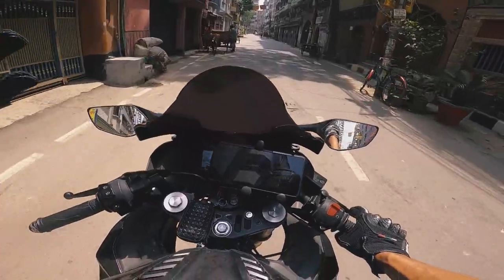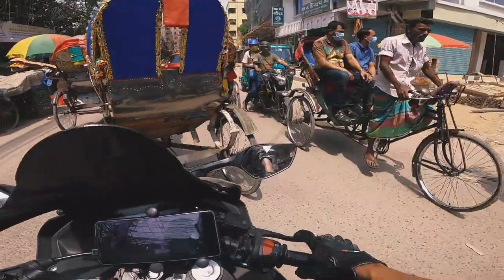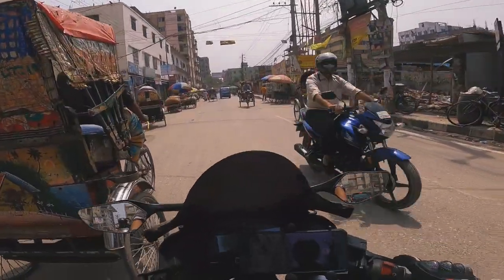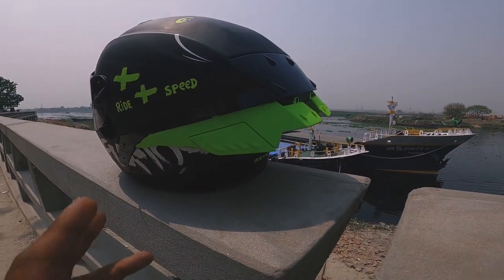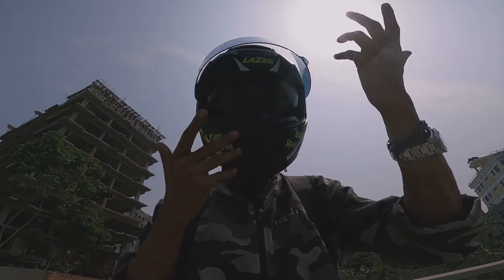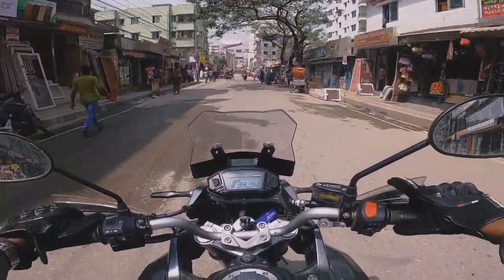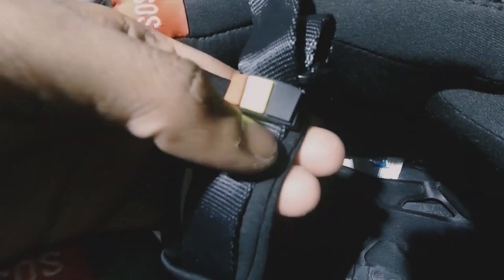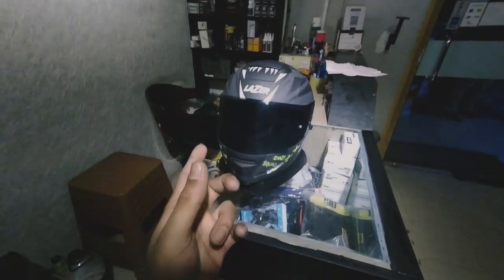A Day with Throttle Alpha & The LAZER RAFALE SR | REVIEW VLOG | IgniteBangladesh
Greetings everyone, its been long off we made an interactive content and we thought of getting a bit upclose and personal with this recent import from lazer Helmets Bangladesh, the LAZER RAFALE SR.

A a pretty convinient price tag, this surely steals the deal with it flashy looks and comfotable wear factors , and we broke down all our verdicts in this VLOG which will help you understand the helmet better.

Find more on 'Lazer helmets Bangladesh' :
- Lazer Helmets Bangladesh ( Facebook )

The team involved in this content :

Sahil Ahsan - Hsoting / Testing / Post Productions
Nayeem Ahmed - Assistance
Eeshan Zaman - Testing / Assistance